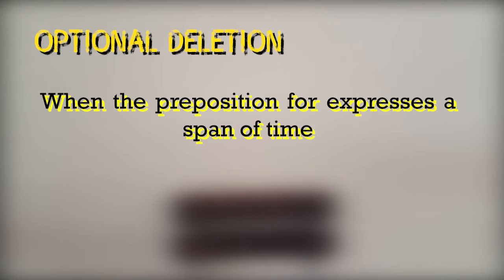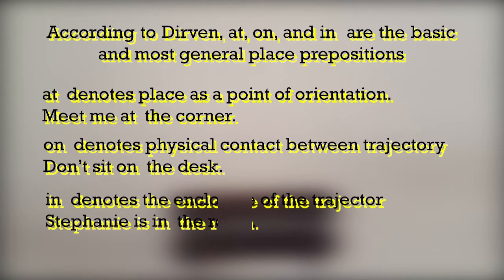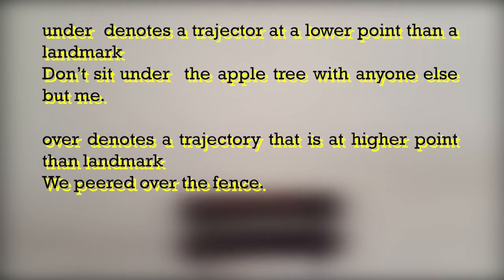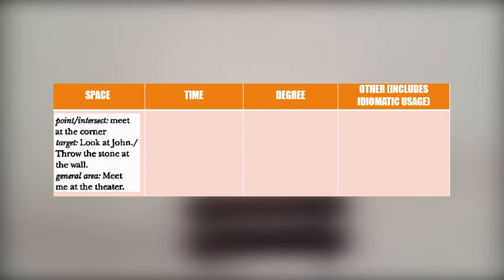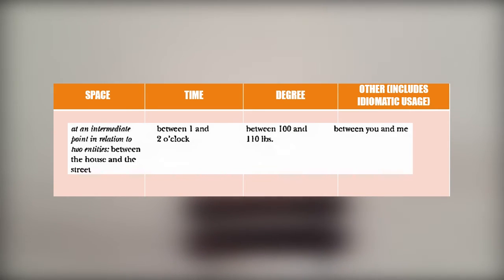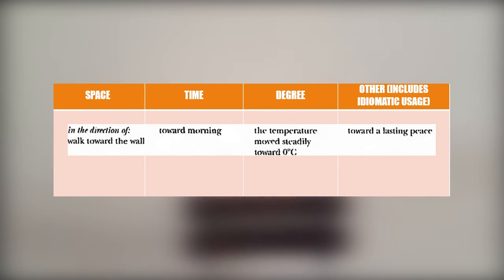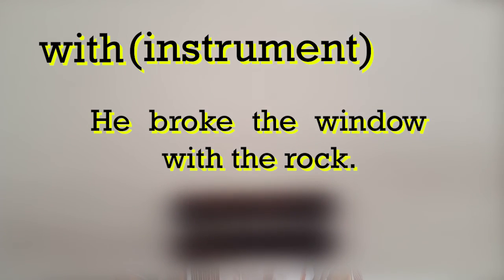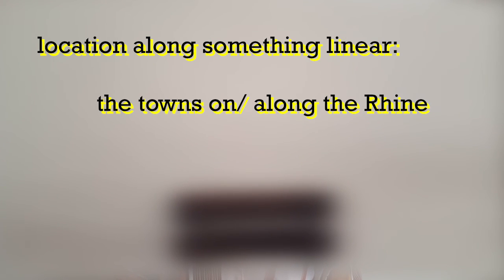More About PREPOSITION | Learn with JOERi | Joerimae Indiano 💋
LEARN more about Prepositions with me and my classmate Desiree :)
EGRAMM means English Grammar and in here we have tackled about Preposition in beyond, like in its abstract and complex context.

Mimitot💋